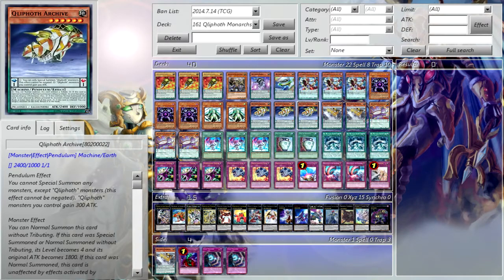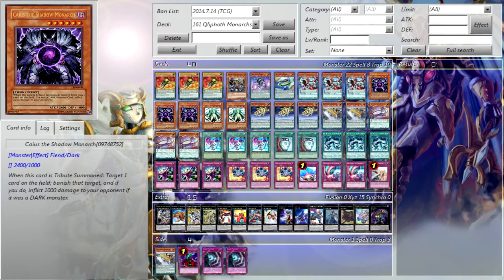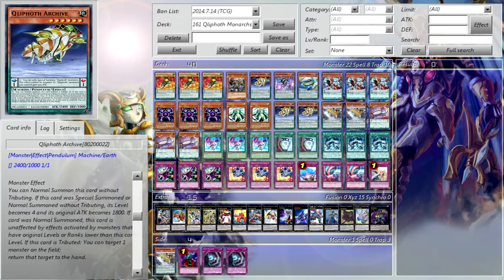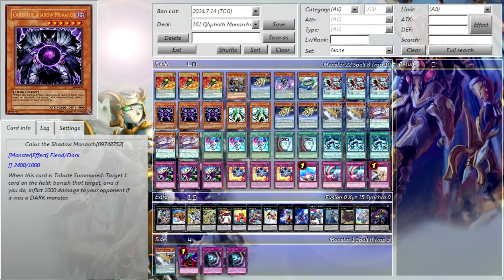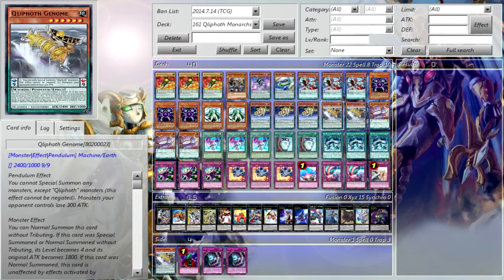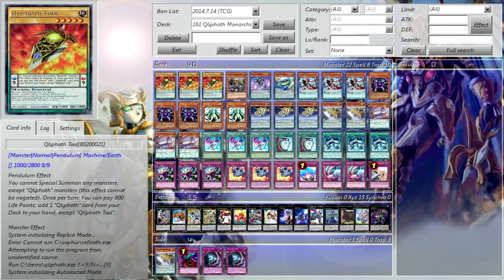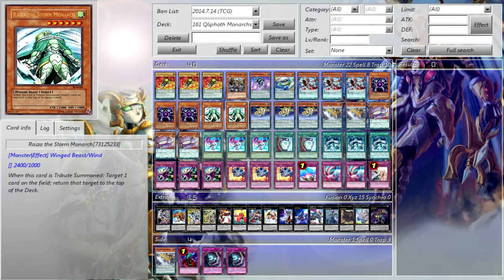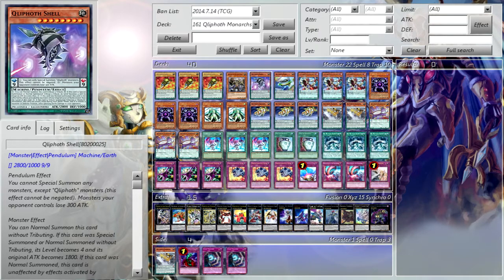Qliphoth Monarch Style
- YGO DevPro (April 2014 Ban list)

If you can't get enough of my videos you can always check out my non-yugioh channels as well